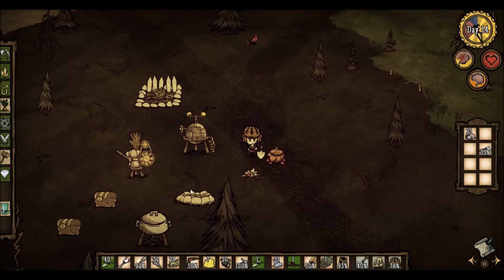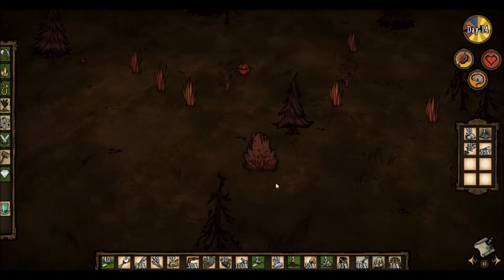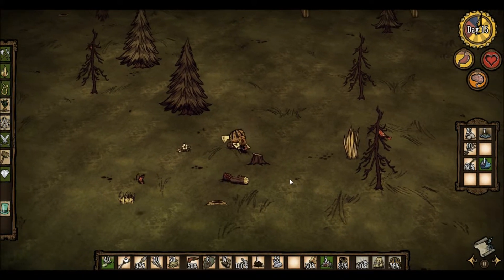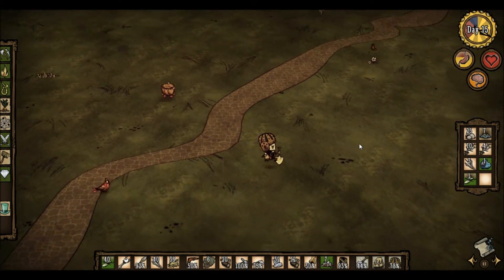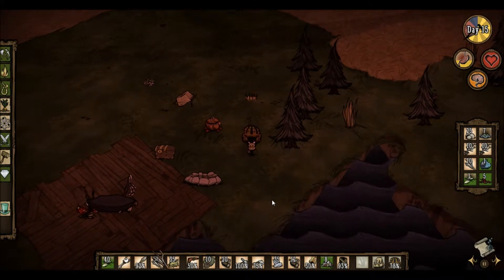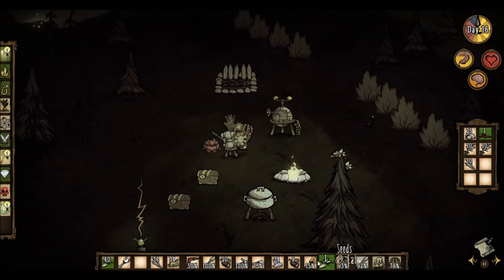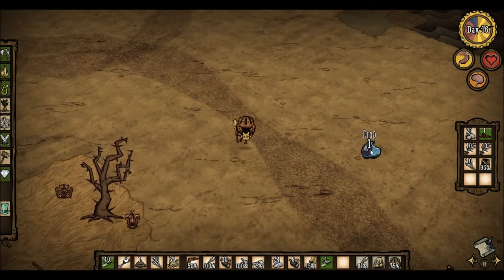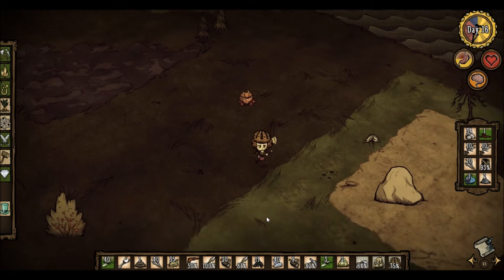Don't Starve - Part 9: Bush Hunt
'Ey up, viewers and vieweresses! More Don't Starve today; in this part, we're collecting berry bushes - not so much in preparation for the upcoming winter, but just so that I have a renewable food source closer to my camp. Enjoy!